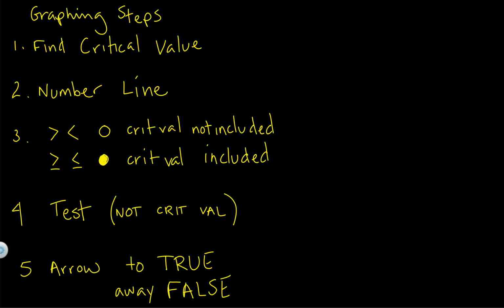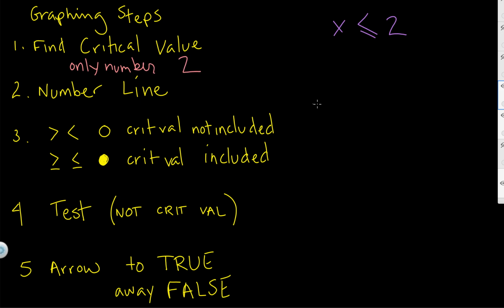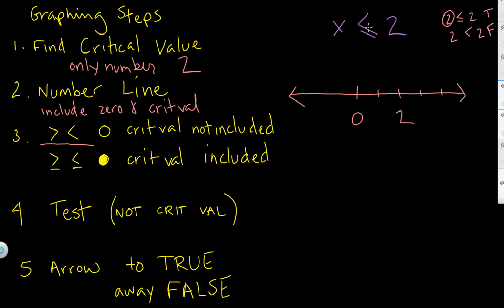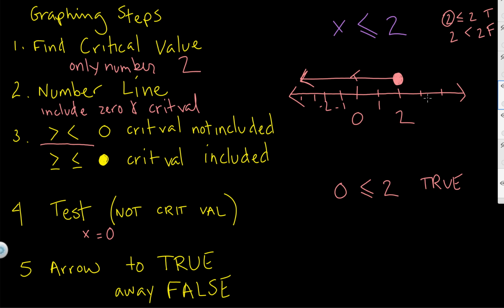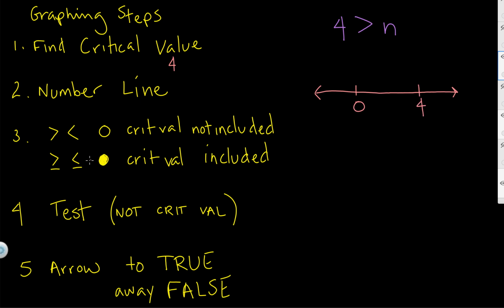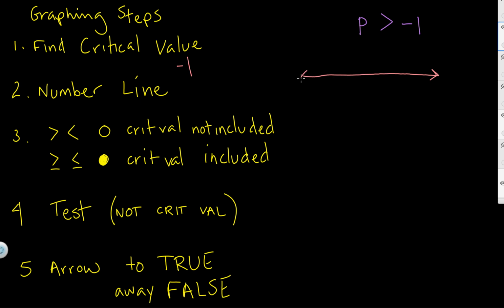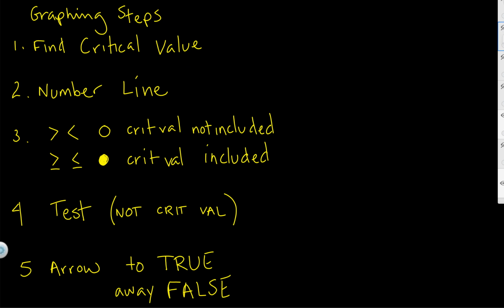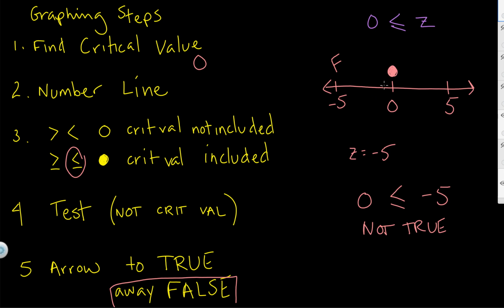Inequalities 2 Graphing